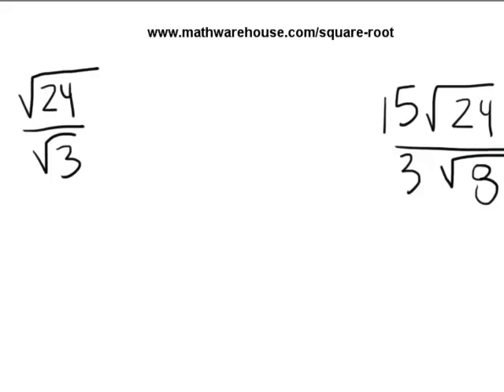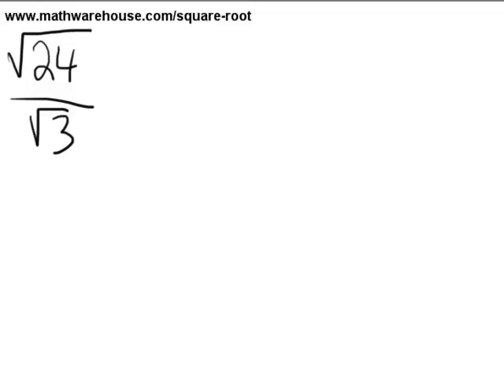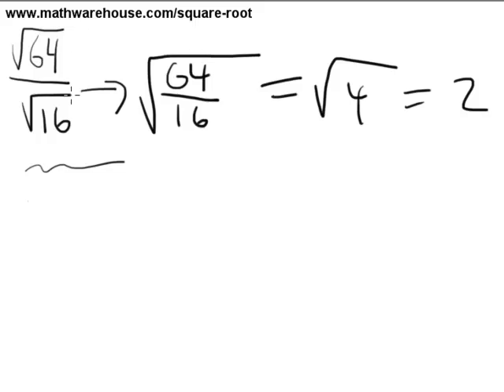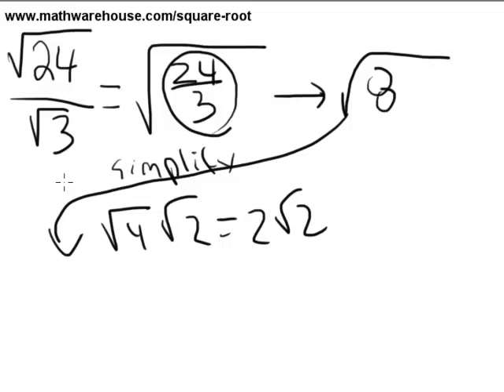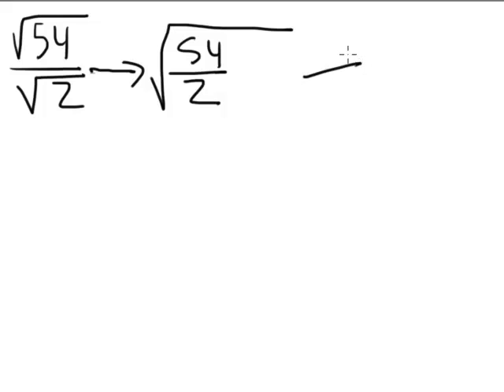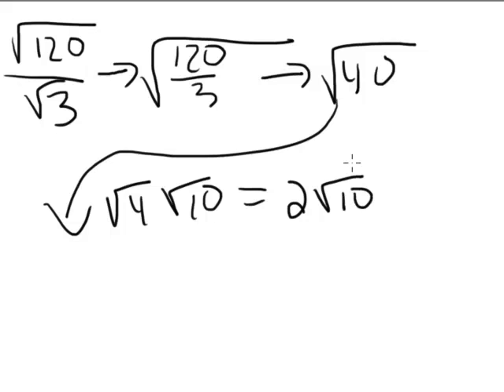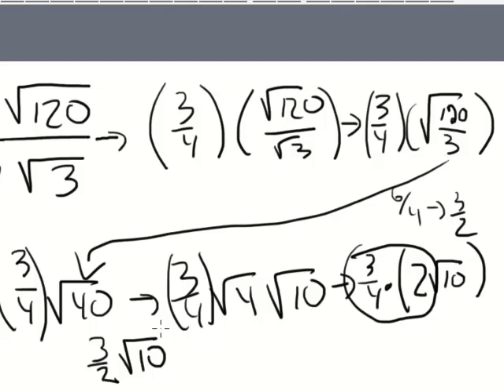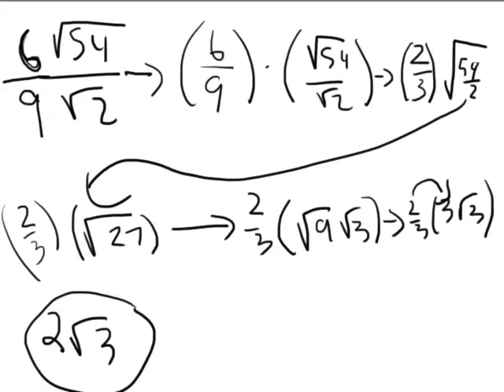How To Divide Square Roots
Step by step tutorial on how to divide square roots. Learn how to do it and walk through several problems.